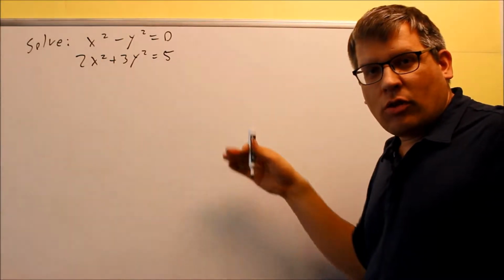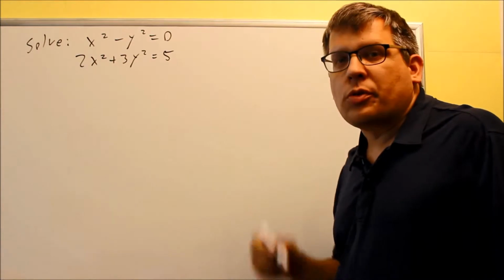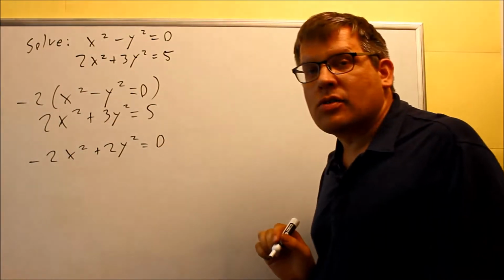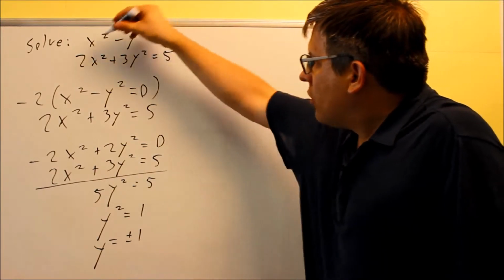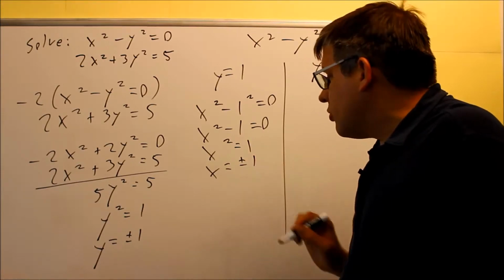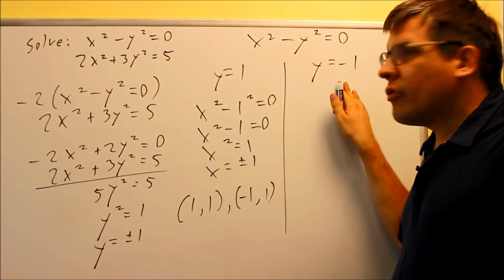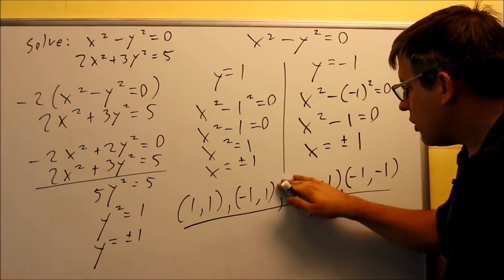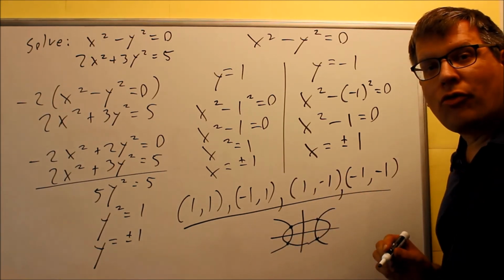Solving a System of Non-Linear Equations: Ex 4